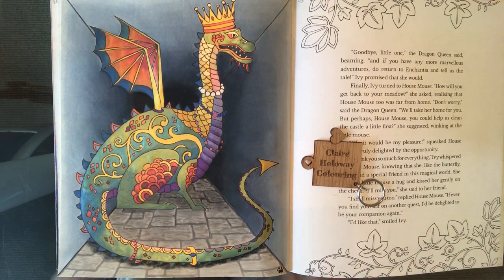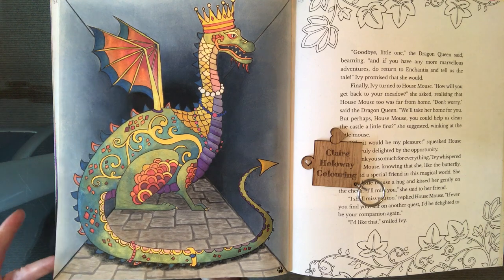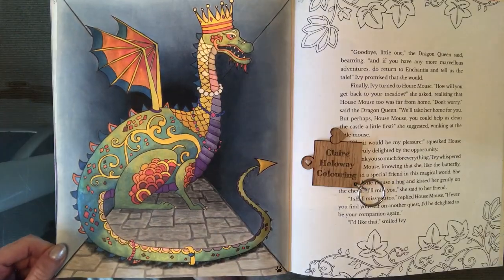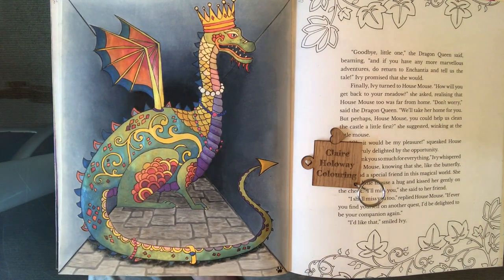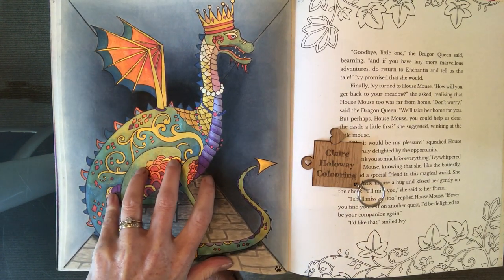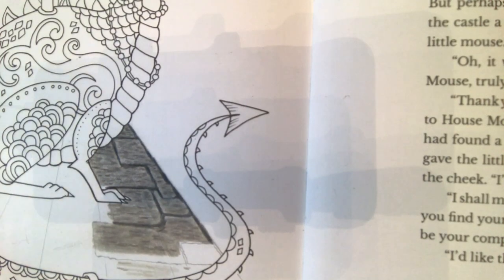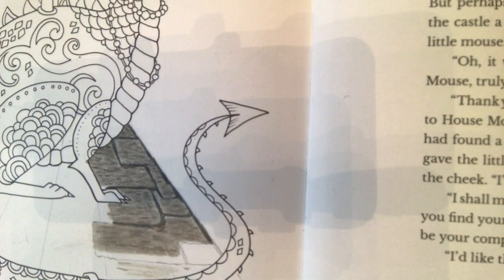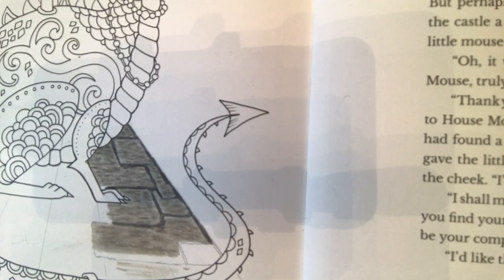Perspective Stone Floor Tutorial - Johanna Basford - Ivy & the Inky Butterfly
Faber Castell Polychromes - Warm Grey 1-6